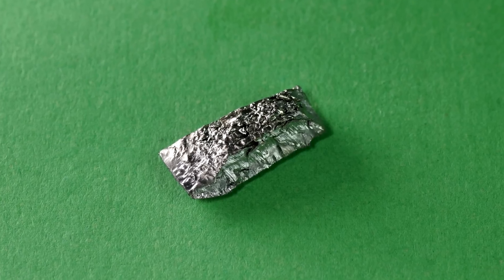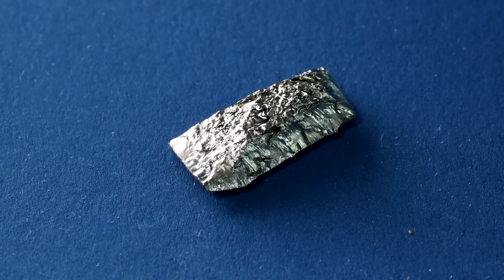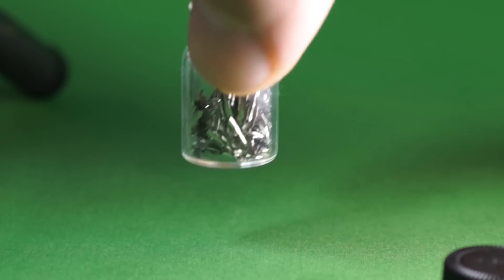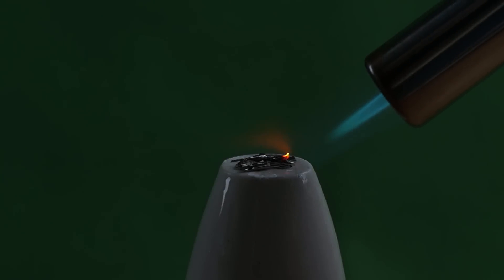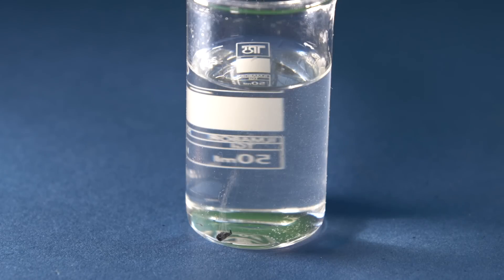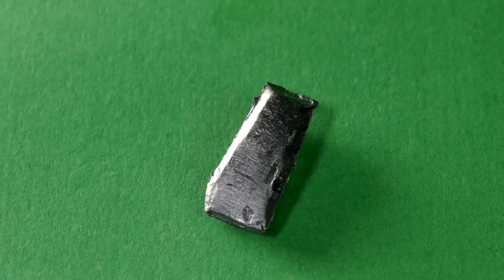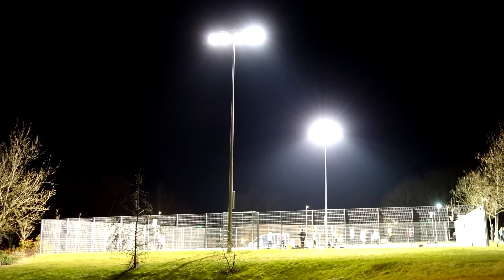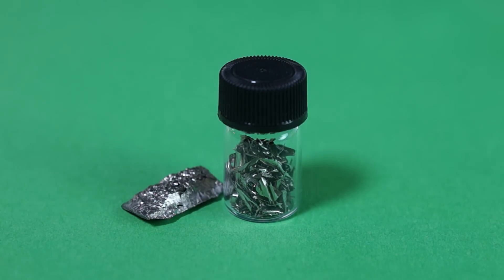Scandium - A Metal that Produces STRANGE SOUNDS!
So today I will tell you about such metal as scandium. Scandium is a rare earth metal that is located in the 3rd group of the periodic table of chemical elements.
You can find about 10 grams of scandium per ton in the earth’s crust, and the richest in scandium rocks are found in Norway and Madagascar.
In appearance, scandium is a shiny metal with a yellowish tint due to the scandium oxide layer covering the metal.
Because of its rarity and high chemical activity, scandium has a very high price to it. This piece of scandium, weighing 1.3 grams, costs about $40.
Its density is 2.98 g / cm3, only by 10% more than that of aluminum. However, the melting point of scandium is much higher (1541 °C.
Interestingly enough, scandium chips in a jar when shaked produce a very interesting sound. It is quite resonant, I can assume that this is due to the lightness and hardness of scandium.
By its chemical properties, scandium resembles aluminum and lanthanides. Chips of scandium burn well in the air, and during the combustion you can hear this interesting raspy sound.
From the heat of the reaction the produced scandium oxide melts and forms into a ball. If you try to rub scandium into a file, you will not see scandium powder spontaneously igniting in the air.
Scandium reacts well with acids, such as the hydrochloric acid.
In this reaction scandium chloride is produced, in many compounds scandium has the oxidation state of +3. Besides acids, scandium can also react with alkali to form skandate - the complex compounds of scandium.
By this characteristic scandium is quite similar to aluminum, it has the ability to react with acids and alkalis, which means it’s amphoteric.
Scandium finds many uses in the world.
Scandium is often used as a dopant for the aluminum alloys, even a simple addition of 0.4% scandium increases the strength of the alloy by 30%.
Expensive bicycles are made from this alloy. Scandium iodide is added to mercury gas lamps that produce very authentic looking artificial light similar to the sunlight.
In the nuclear industry hydride and deuteride scandium are used for them being excellent neutron moderators. Also scandium compound are used for the creation of luminophores in microelectronics and in the production of solar batteries.
Scandium does not have any biological role.
Now you know a little bit more about one of the other metals, if you want the series of the elements to continue please "Like" this video and subscribe to my channel to see many more of the new and interesting.